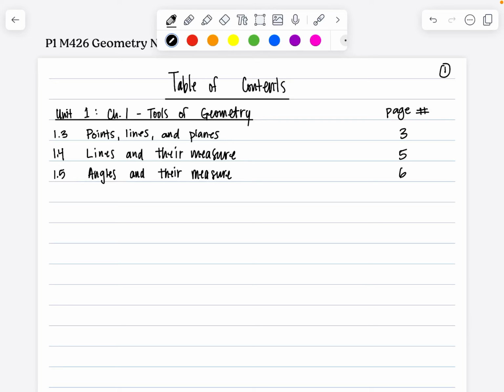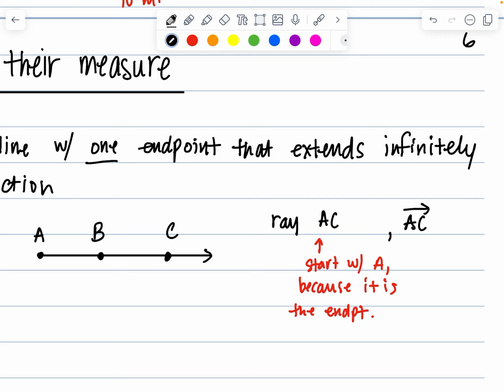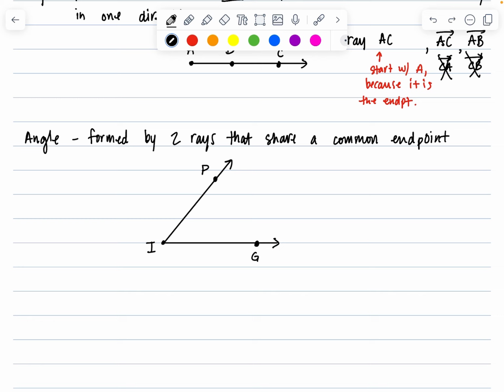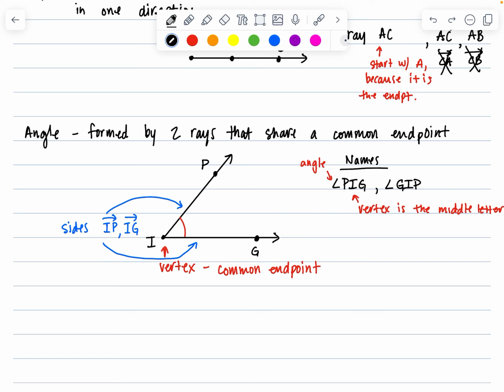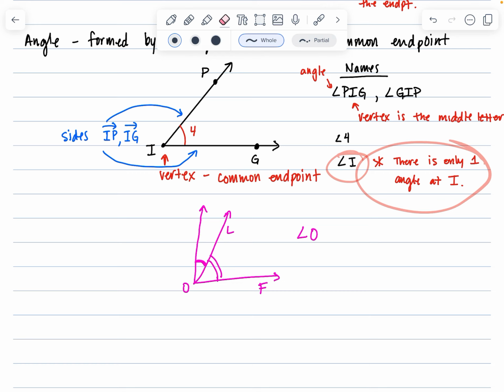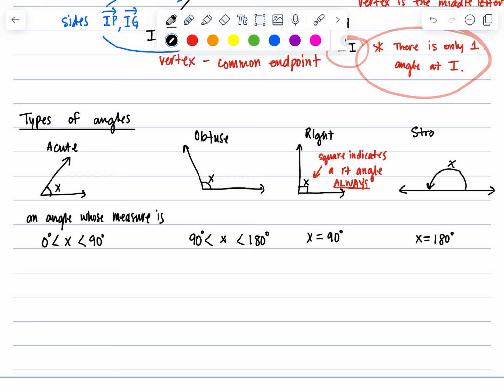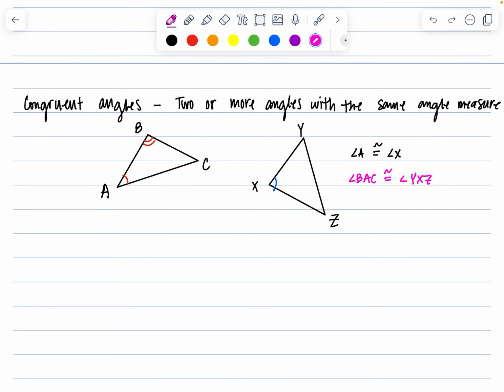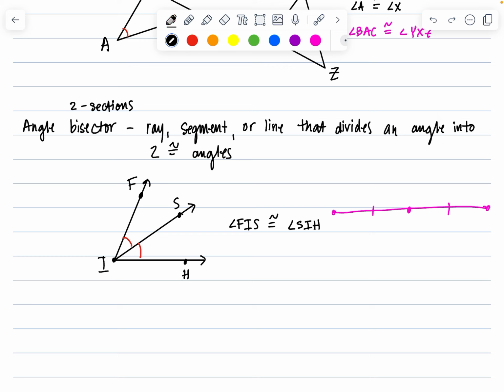1.5 Angles and their measure